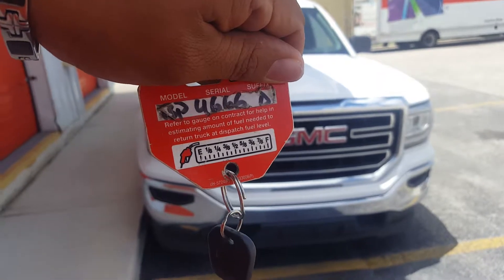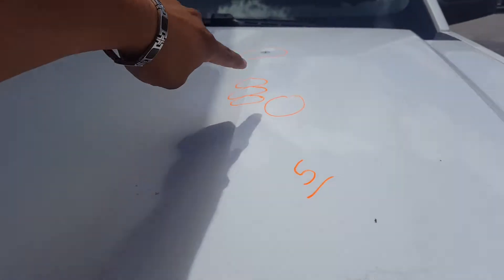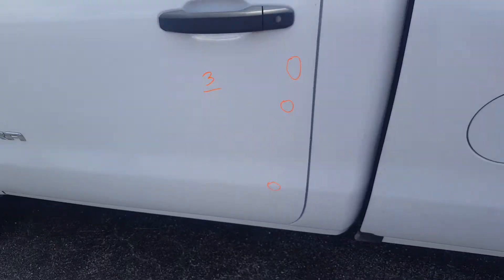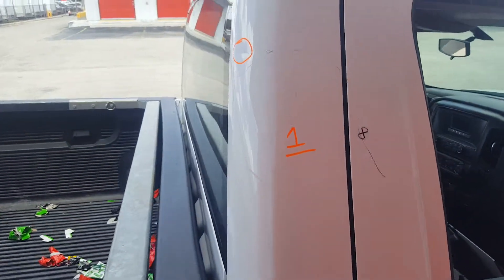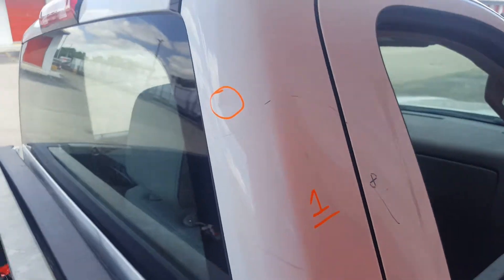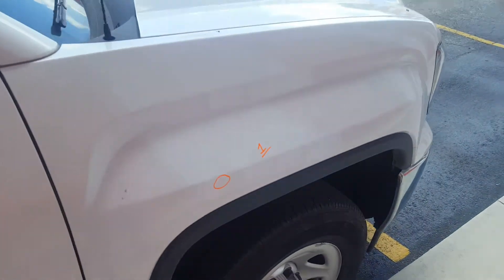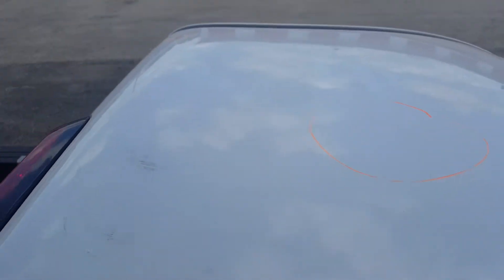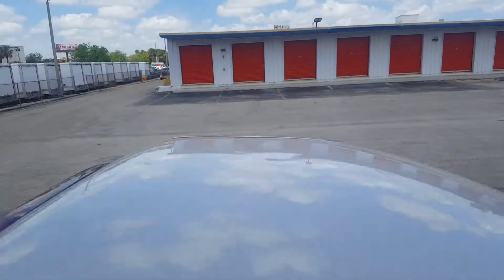17 GMC Sierra BP4666D AH53227 903464